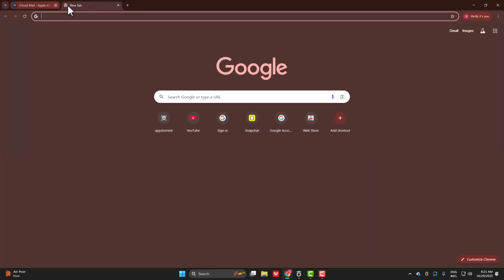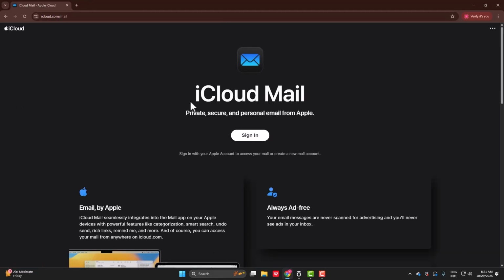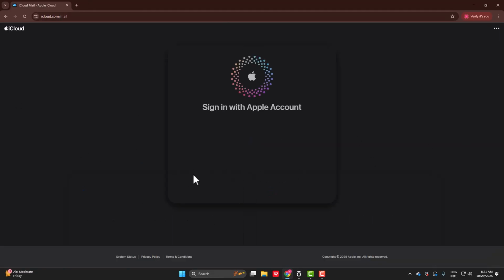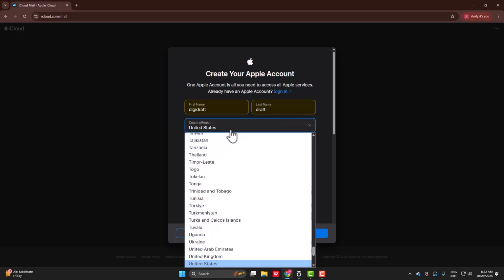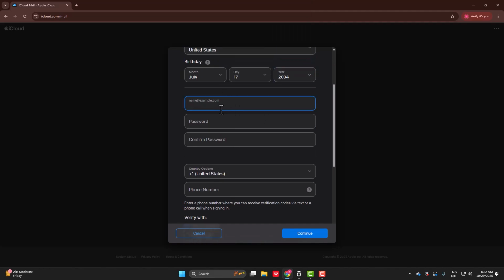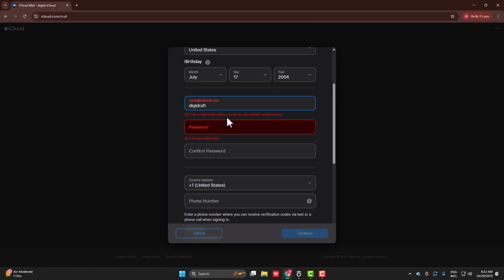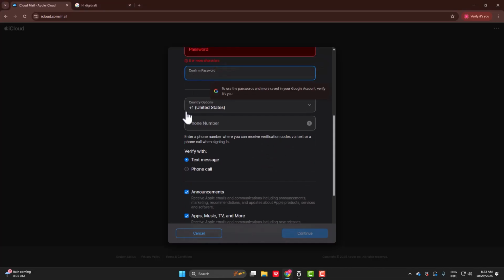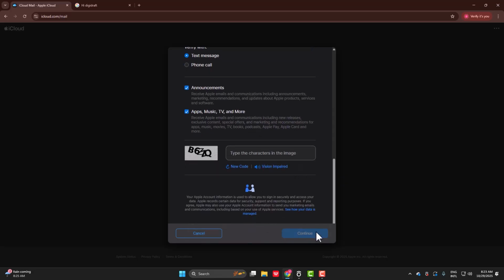How to Create an iCloud Mail Account (2026) | Step-by-Step Apple Email Guide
Want to create an iCloud Mail account? ✉️ In this iCloud Mail tutorial 2026, learn how to set up your Apple email step by step on iPhone, iPad, Mac, or iCloud.com. This guide shows you how to sign up with your Apple ID, choose your email address, verify your account, and access iCloud Mail. Perfect for beginners, students, and professionals who want to start using iCloud email for personal or work purposes. Follow this tutorial to create your iCloud Mail account easily, organize your inbox, and enjoy Apple Mail features in 2026!